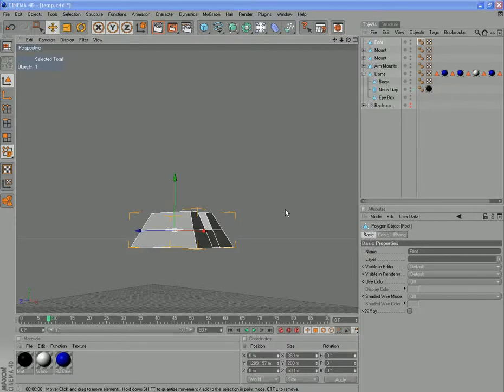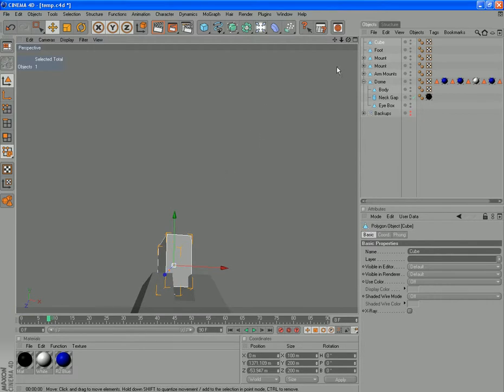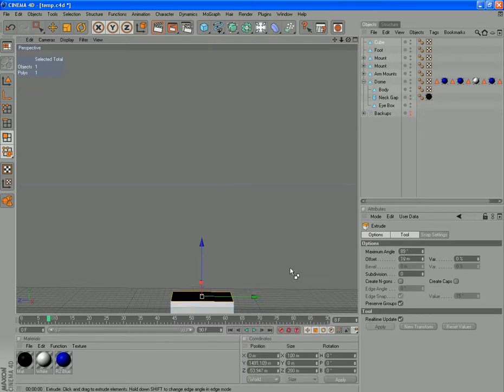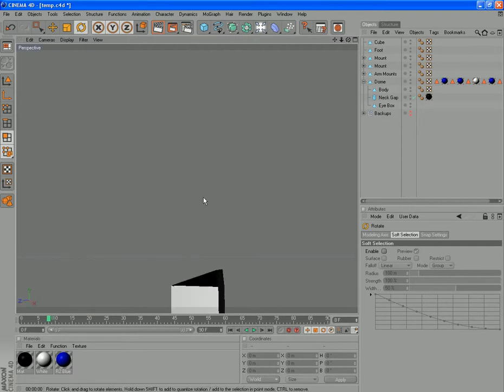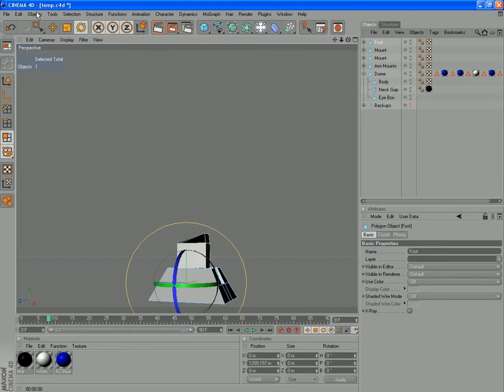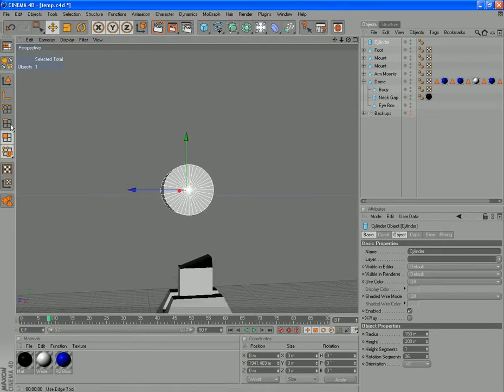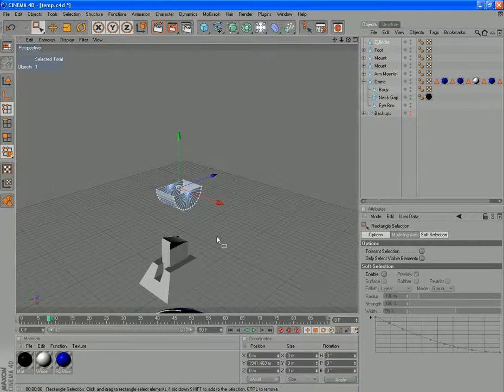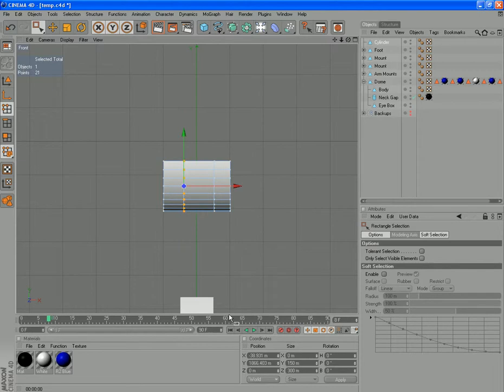Cinema 4D R2D2 Tutorial Part13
Second to last tut on the major structural work. Just getting that last foot done and mounted.